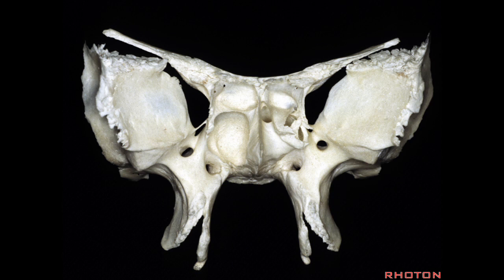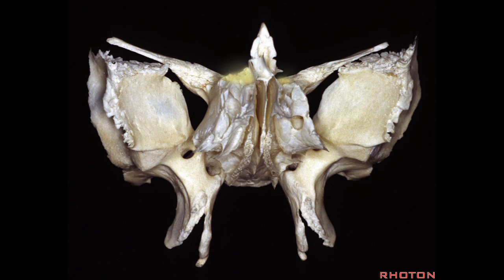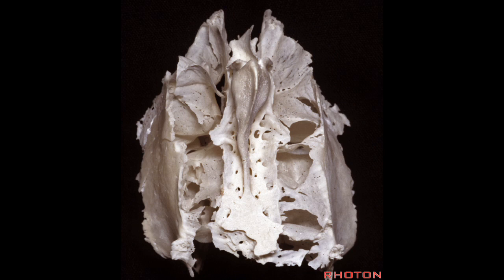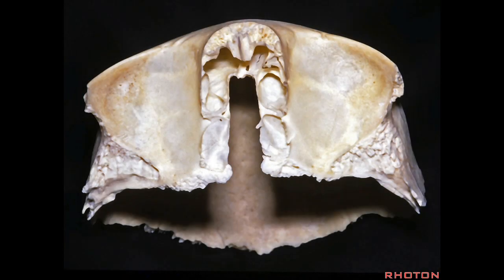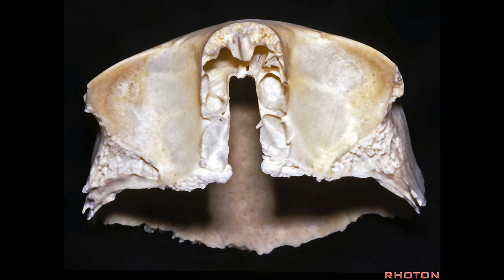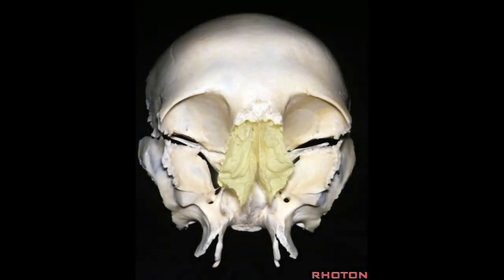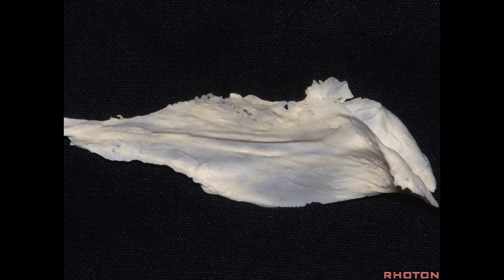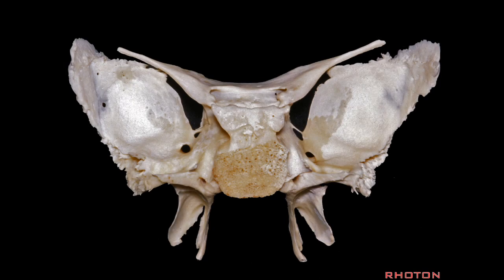Anterior Skull Base, Part 1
The first installment of Dr. Albert Rhoton Jr. discussing the anterior skull base.